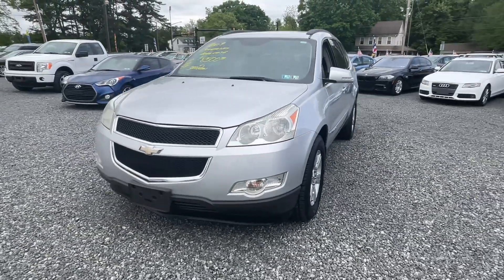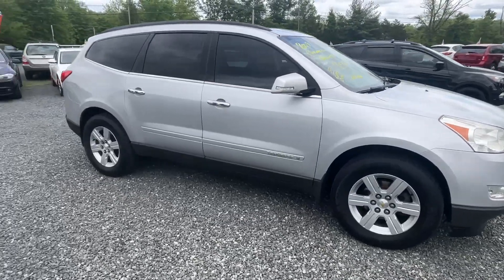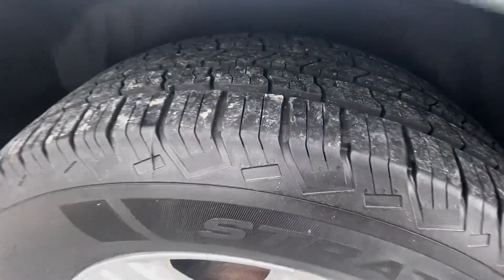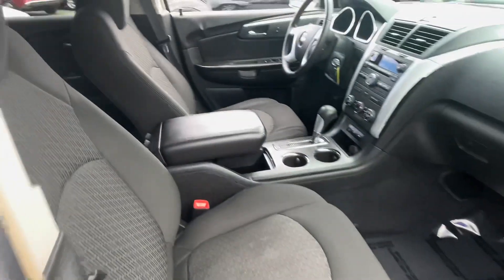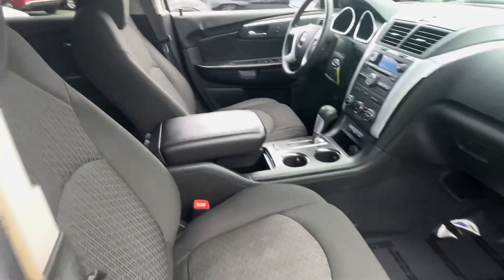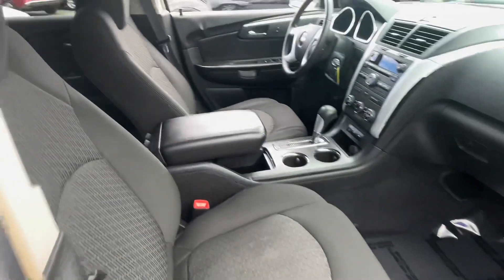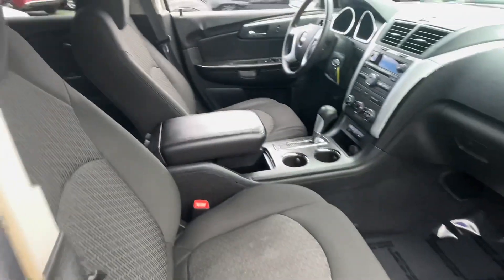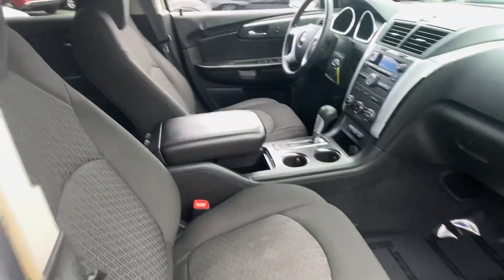2009 Chevrolet Traverse LT